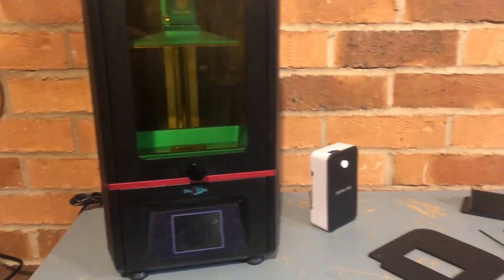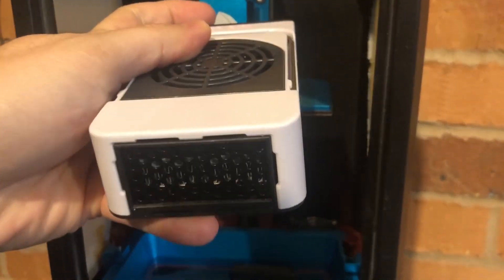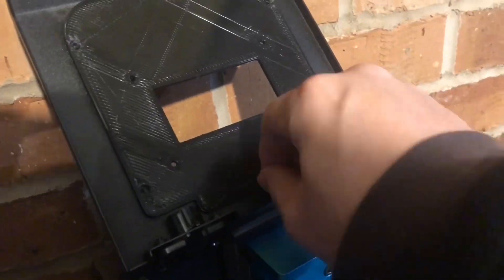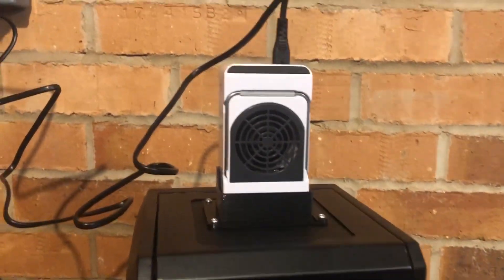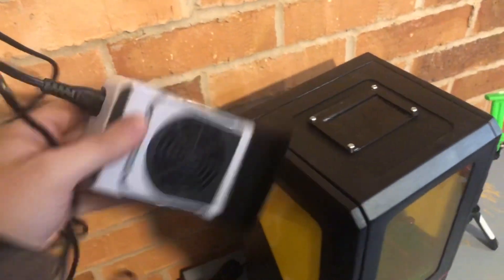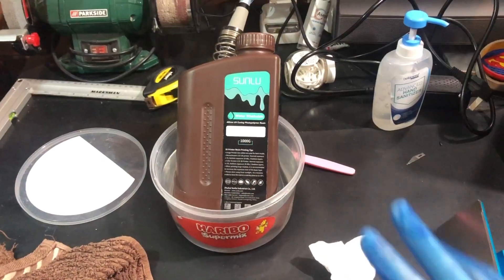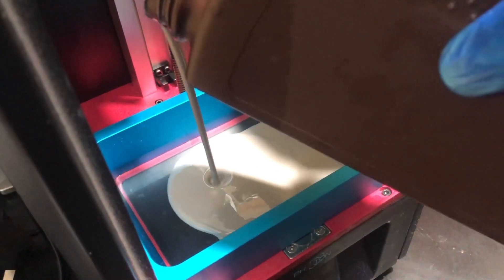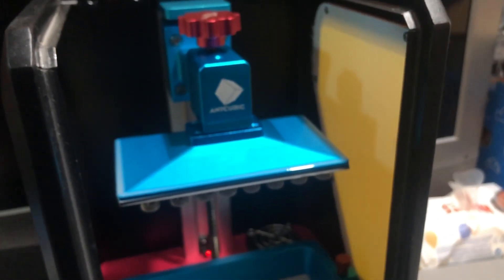How to Print in Cold Temperature (Quicktips)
How to print in a cold garage. I created a heater bracket to keep my resin prints from failing during cold days.
Very useful if you struggle printing in a cold over the winter.

Timestamps:
0:00 - Intro
2:08 - Installation
3:35 - Heating up and consumption
4:48 - Warming up the resin
6:00 - Printing
7:48 - Final results

Product links

Mini Heater
Alternative heater with thermostat
Sunlu Water Washable resin